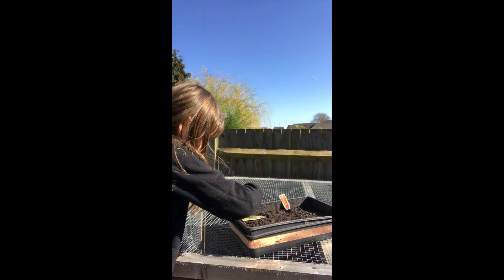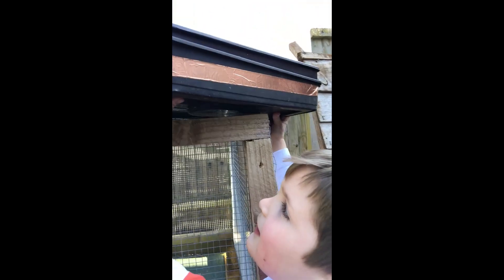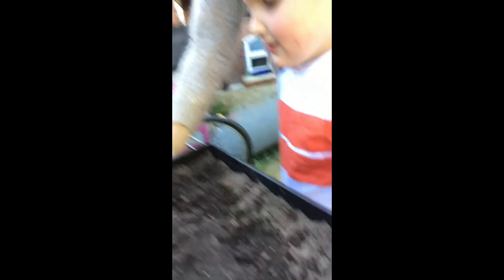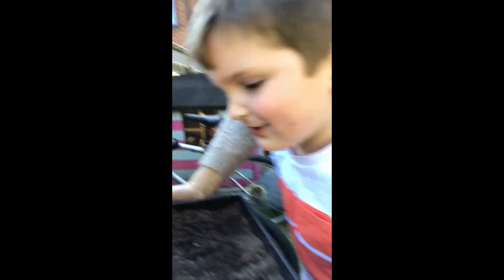Welcome to the Bigler's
Today we are planting seeds. We do usually do this but then end up forgetting about them so we're taking this opportunity to actually grow our own food.